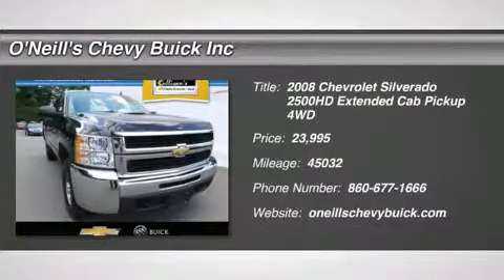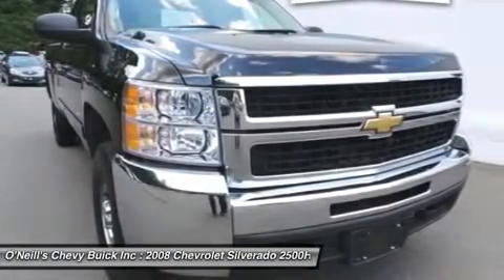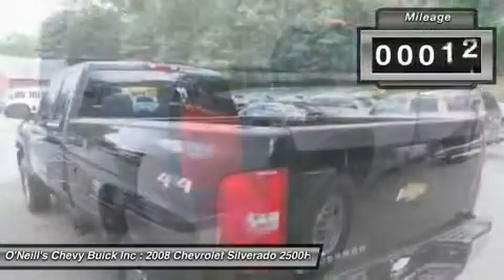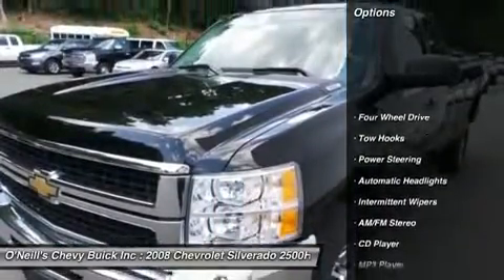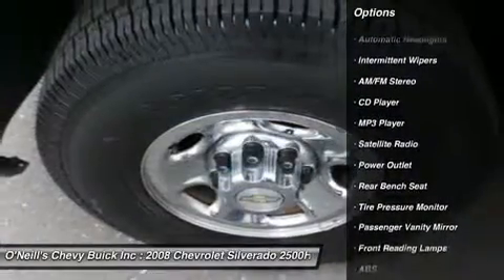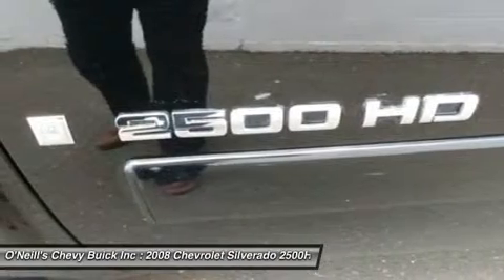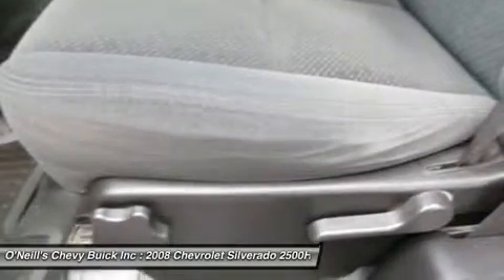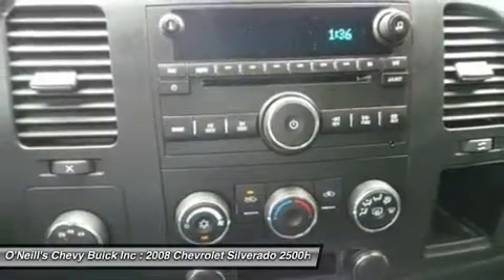2008 CHEVROLET SILVERADO 2500HD Avon, CT 3391A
2008 CHEVROLET SILVERADO 2500HD Avon, CT
Stock# 3391A

Automatic, 4WD, and Ebony. Come to ONeills Chevrolet Buick! Right truck! Right price! Here at ONeills Chevrolet Buick, we try to make the purchase process as easy and hassle free as possible. We encourage you to experience this for yourself when you come to look at this reliable 2008 Chevrolet Silverado 2500HD, ready to get on the job and get going. New Car Test Drive said it was  ...designed to continue its reputation among owners as the strongest, most dependable and longest lasting truck on the road...  It is nicely equipped with features such as Automatic, 4WD, and Ebony. It's a terrific truck that we have placed at a brilliant price. J.D. Power and Associates gave the 2008 Silverado 2500HD 4 out of 5 Power Circles for Overall Initial Quality Design. We are located 12 miles from Bradley International Airport (BDL).. Fly in and we will pick you up.